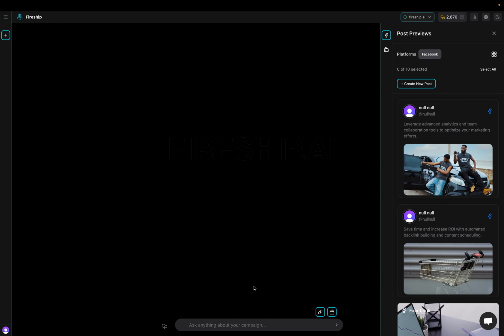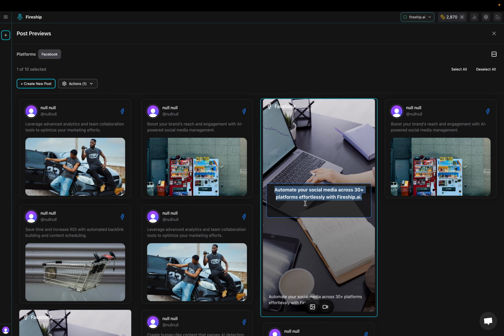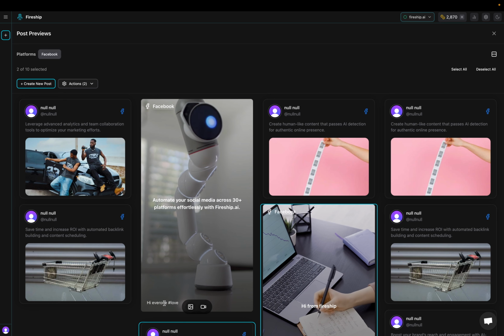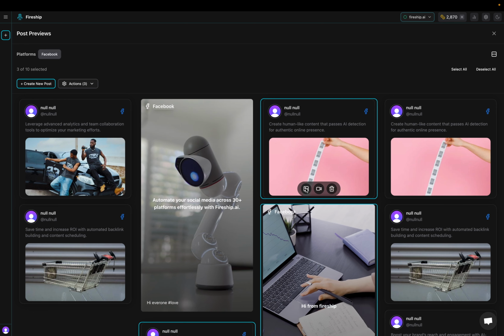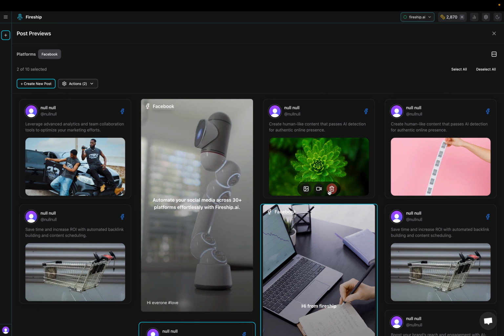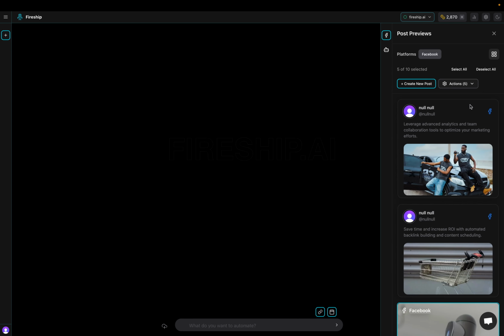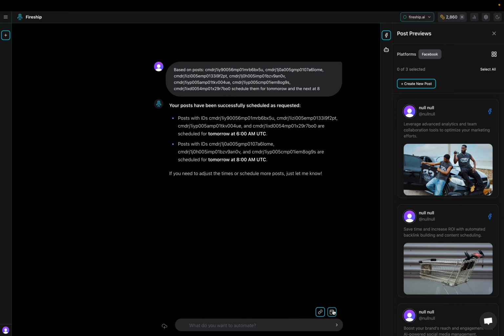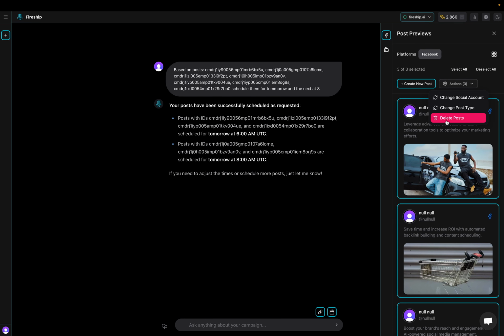This AI Marketing Agent Rules Social Media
🚀 Try Fireship.ai for free
https:fireship.ai

Learn how to leverage Fireship.ai to completely transform your social media strategy! In this comprehensive tutorial, I'll show you exactly how to use this powerful AI platform to manage multiple social accounts, create content at scale, and grow your online presence on autopilot.

🎯 What You'll Learn:
• How to set up your Fireship.ai account in minutes
• Connect and manage multiple social media platforms from one dashboard
• Create AI-powered content that actually engages your audience
• Schedule and optimize posts for maximum reach
• Scale your content production 10x without burning out
• Advanced automation strategies used by top creators
• Analytics and performance tracking to refine your strategy

**🔥 Why Fireship.ai?**
✅ Manage ALL your social platforms in one place
✅ AI-generated content that sounds human
✅ Post to 50+ platforms simultaneously
✅ Smart scheduling based on audience activity
✅ Built-in analytics and performance tracking
✅ Save 20+ hours per week on content creation

📱 Platforms Supported:
Instagram, TikTok, Twitter/X, LinkedIn, Facebook, YouTube Shorts, Pinterest, and more!